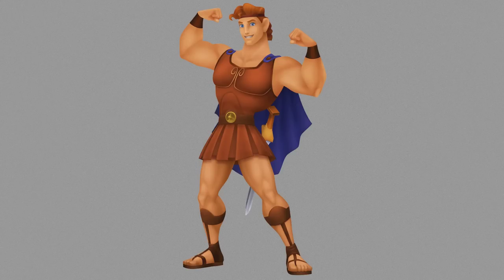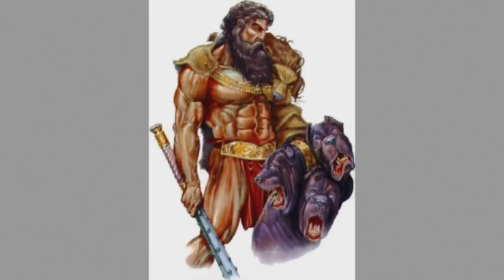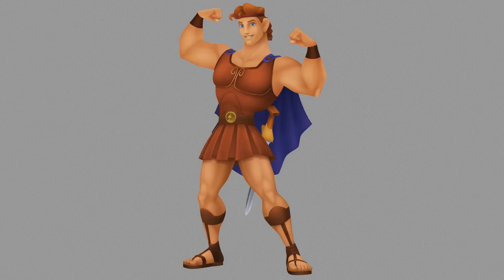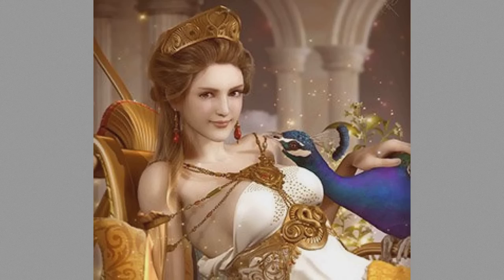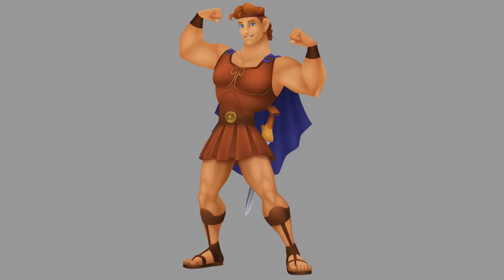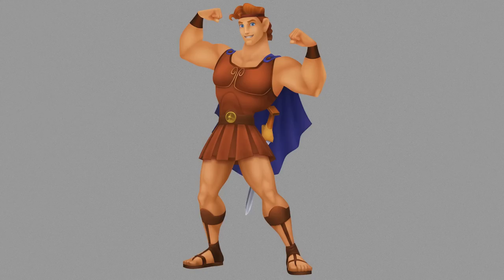15 Disturbing Scary Facts of Disney Character's Origins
JohnnyCanal - In this video we go over origins of many of Disney's famous characters.

Today im trying out a different type of video where I will be expanding my content not just from Pokemon but to games movies and cartoons including theories for a much more content to come to the channel let me know in the comments if you would like to see more of this type of content.